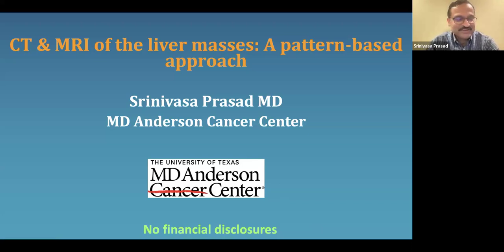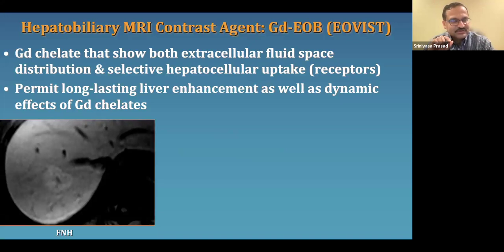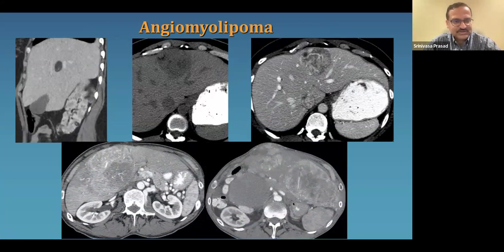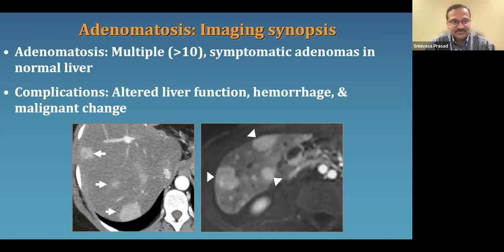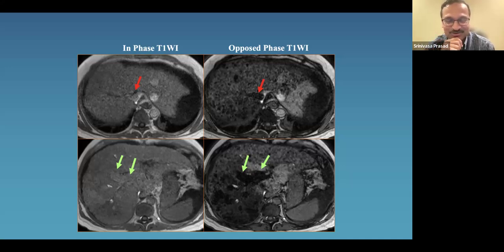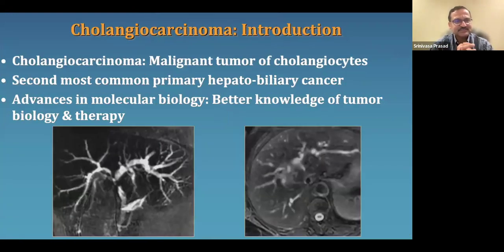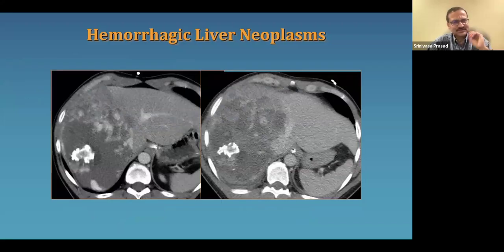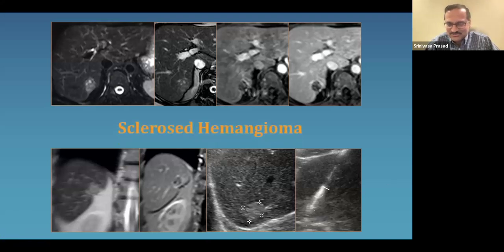KREST WEBINAR , CT MRI of liver masses.. Dr Srinivas Prasad , USA